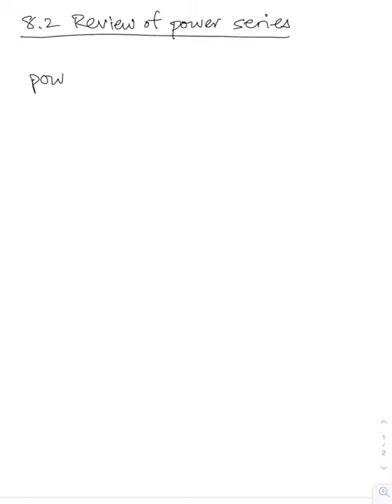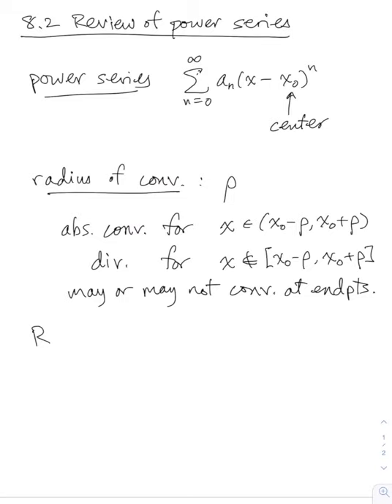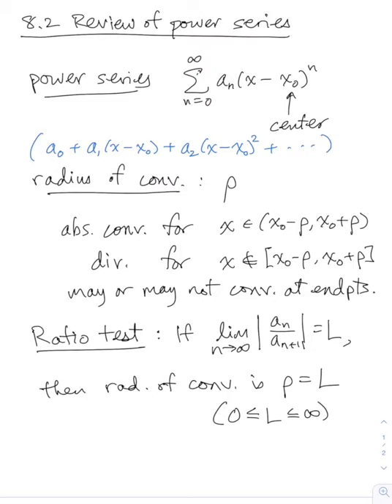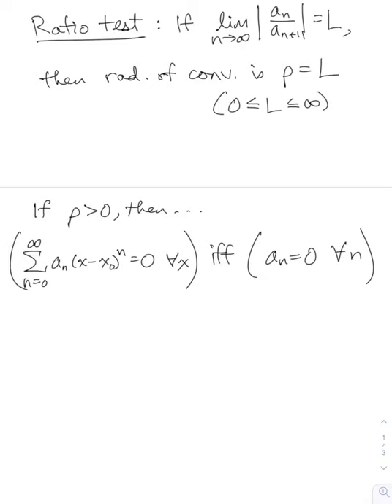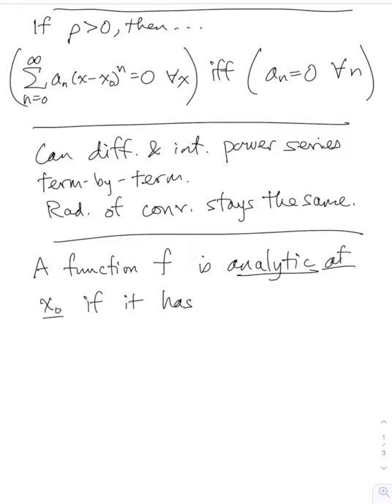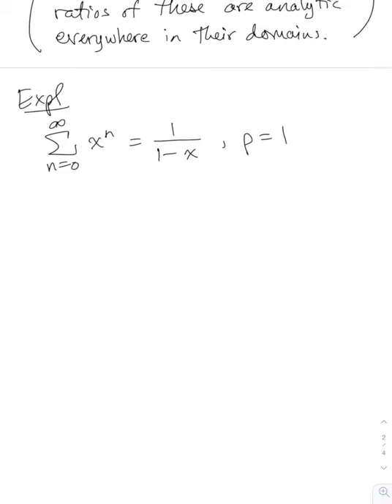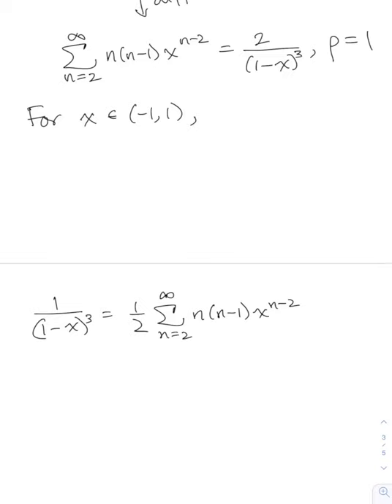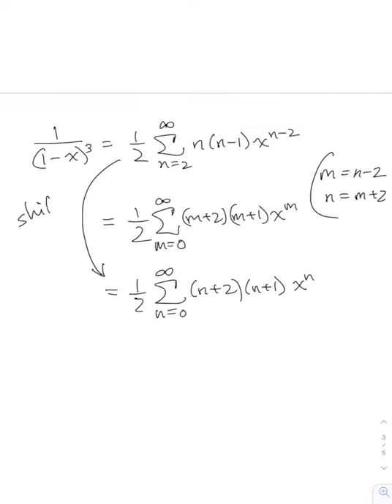MAP 2302 Lecture 4 Part 1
The four-part series covers Sections 8.2 and 8.3, and also reviews Chapter 7.